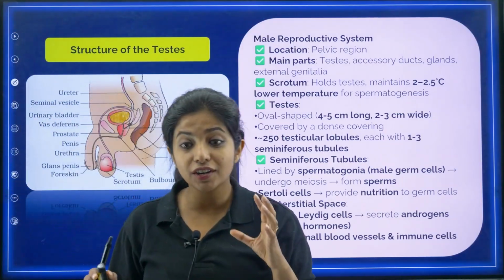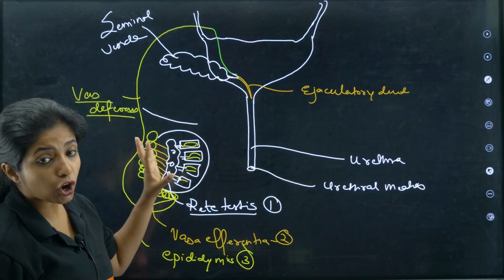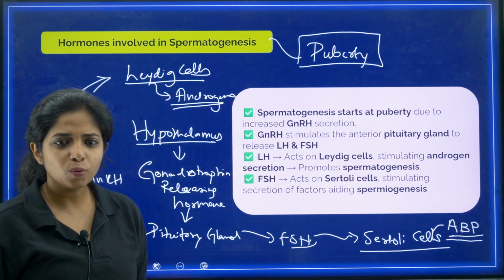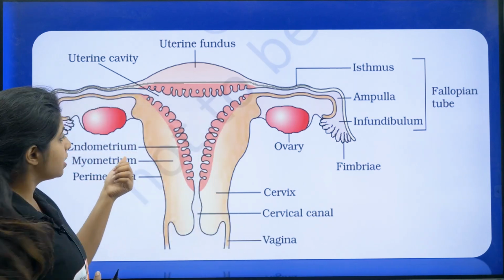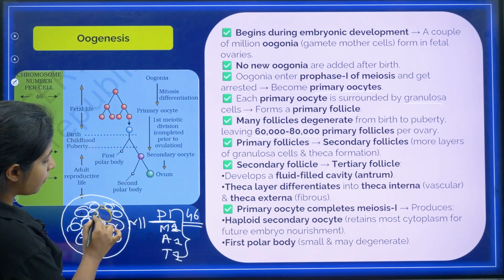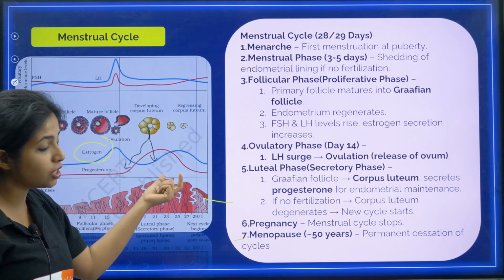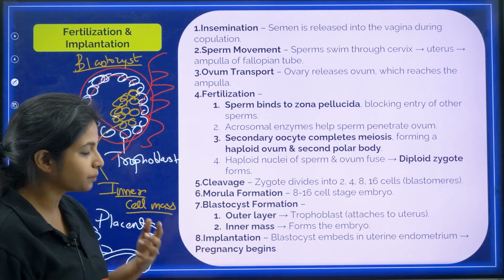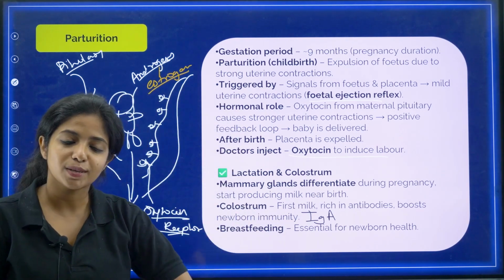Human Reproduction - KCET Biology | KCET Master Stroke - One Shot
Today's Chapter: Sexual Reproduction In Flowering Plants - KCET Biology